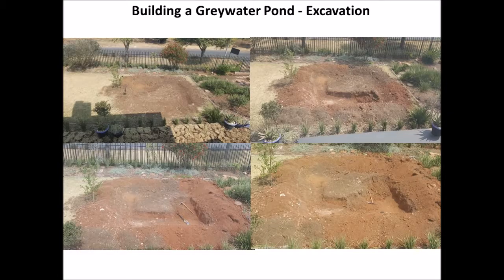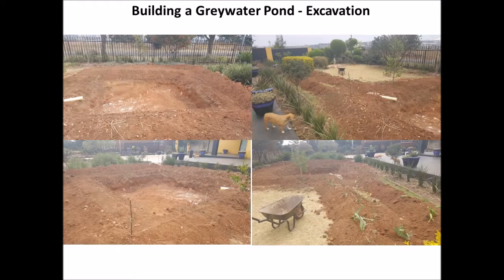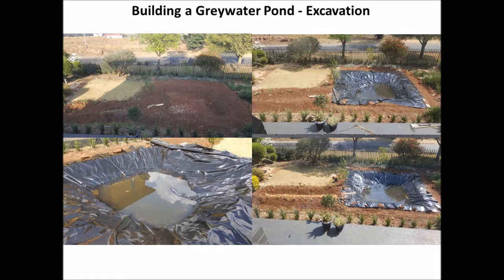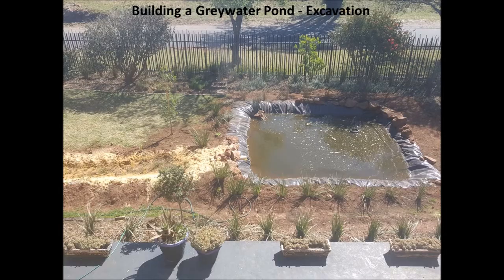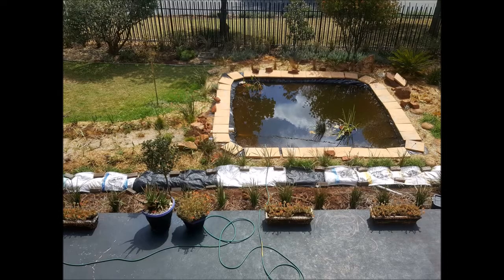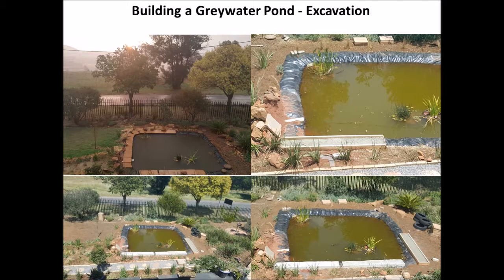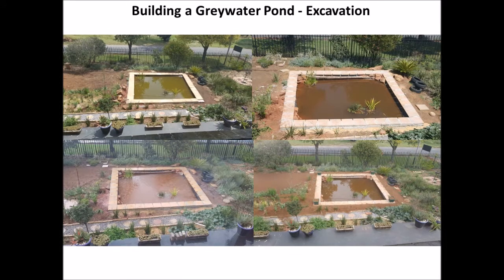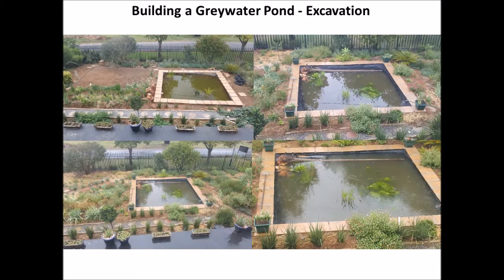Construction of a Greywater Recycling Pond System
Description of the basic process involved in digging and building a pond for greywater recycling.